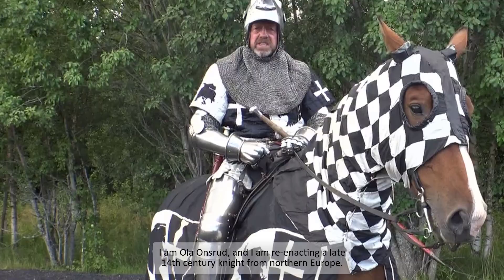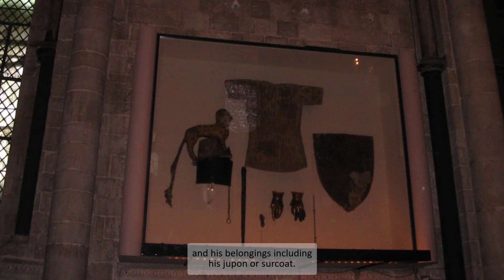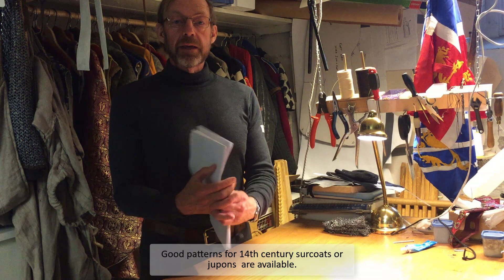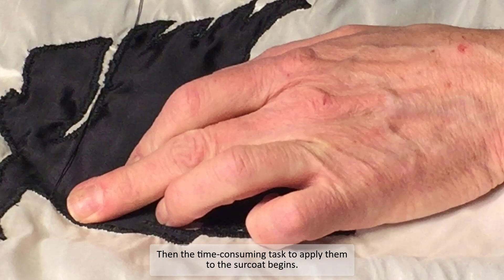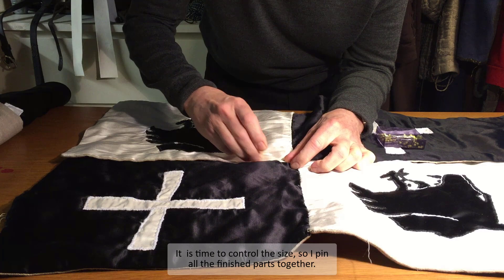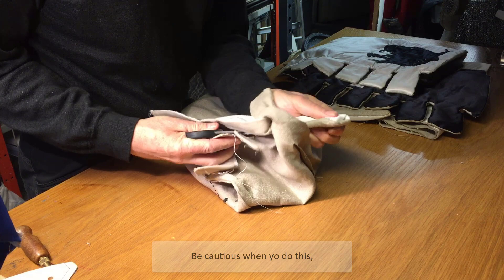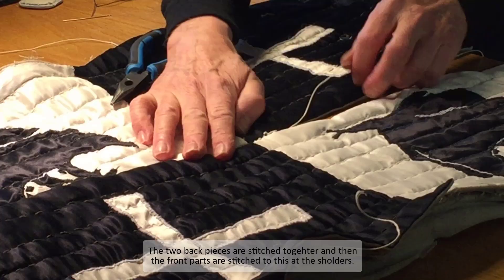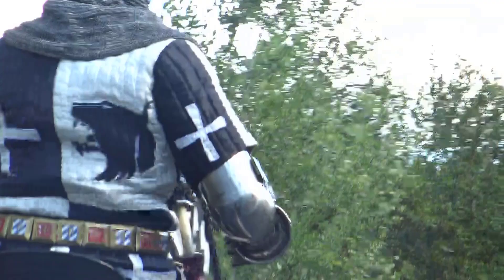Surcoat 1376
A video showing how I made the surcoat I use with my 14th century armour (harness).